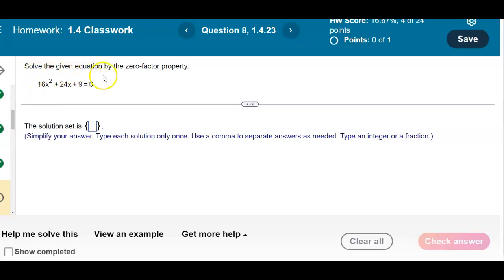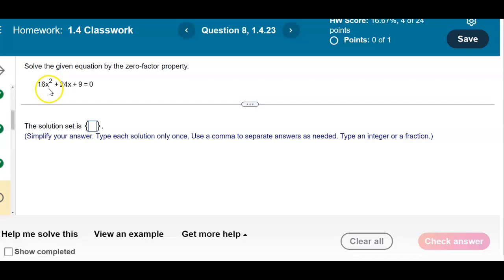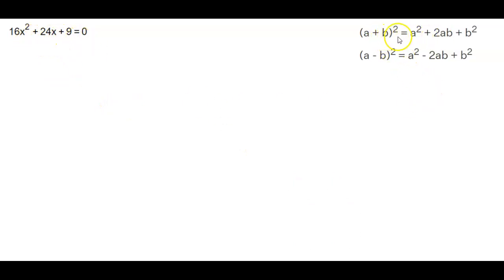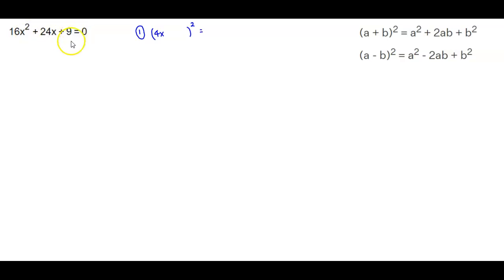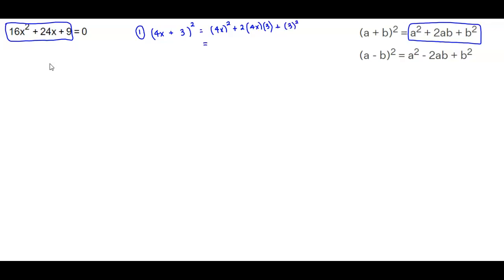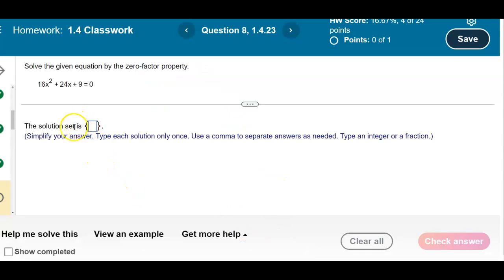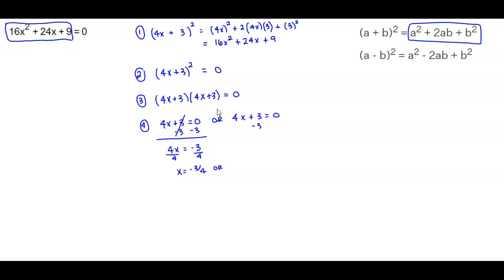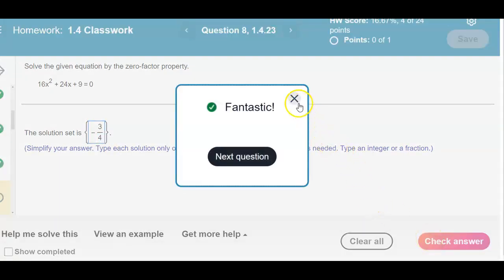Math 12 1.4.23 Solve the given equation by the​ zero-factor property.